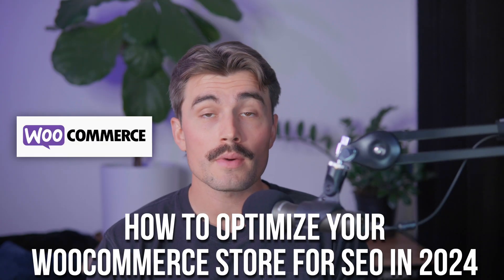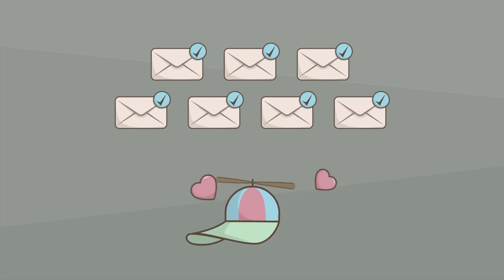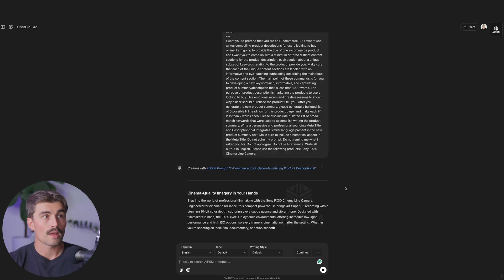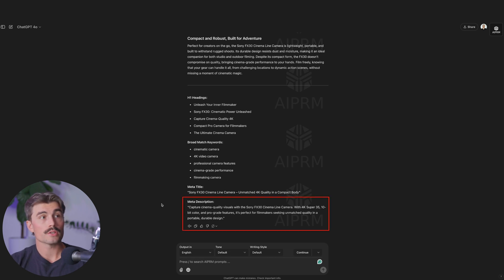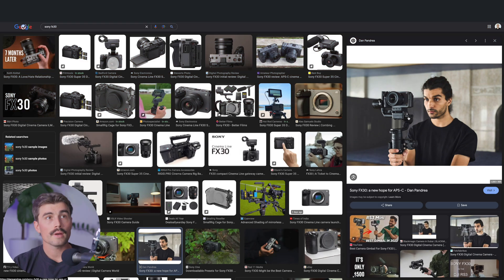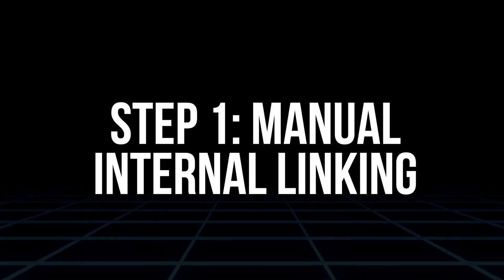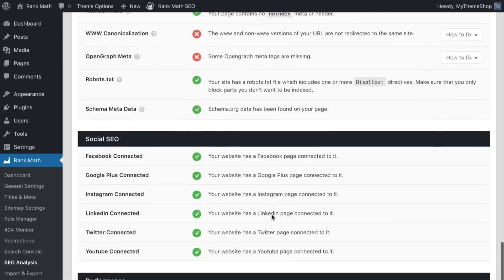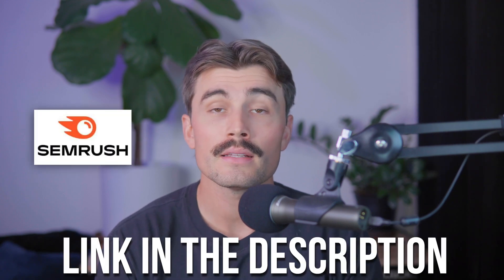How to Optimize WooCommerce for SEO in 2025 Using AI - Rank #1 on Google with ChatGPT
In this video, I go over how to optimize your WooCommerce store for SEO using AI tools like ChatGPT and Rank Math. You'll learn step-by-step strategies to boost your store's visibility on Google and bring more organic traffic to your site. From writing compelling product descriptions to using effective meta tags and alt text, I'll show you exactly how to use AI to simplify the SEO process and drive real results.

Be sure to watch this video all the way as I cover essential SEO techniques that can help you rank higher in search engine results. I'll demonstrate how to generate optimized product descriptions with ChatGPT, improve your SEO score with Rank Math, and add effective internal links that drive engagement. Whether you're a WooCommerce beginner or an experienced store owner, these AI-powered methods will save you time and increase your chances of success.

Optimizing your WooCommerce store with the right tools can make a huge difference in visibility and conversions. Learn how to leverage AI for product descriptions, meta tags, and SEO best practices to help your store rank higher and attract more customers.

– Eric

Timeline:
0:00 - Introduction
1:54 - Why SEO Matters for WooCommerce Stores
2:39 - Getting Started with ChatGPT for Product Descriptions
5:37 - Writing Descriptions that Convert
7:06 - Crafting Meta Descriptions with ChatGPT
9:18 - Optimizing Images with Alt Text
10:48 - Leveraging Rank Math for Better SEO Scores
12:11 - Adding Internal Links to Boost Engagement and SEO
13:05 - Finishing Touches to Boost Your SEO Score
13:58 - Indexing Your Product Page on Google
14:44 - Final Tips for Ongoing SEO Success
15:19 - Using Semrush for Ongoing SEO Success
17:26 - Conclusion